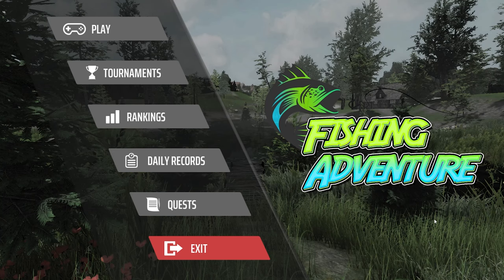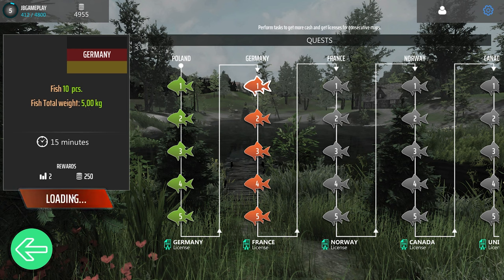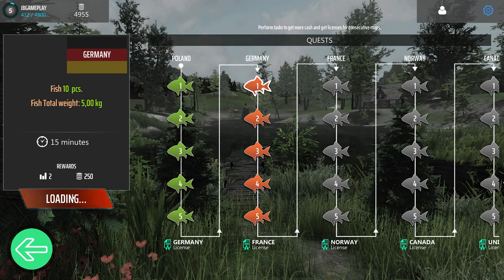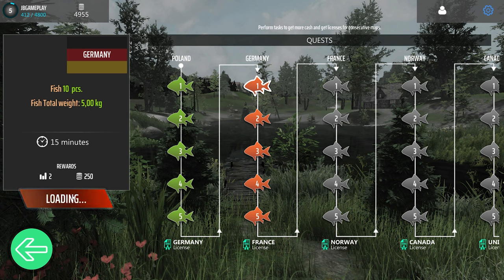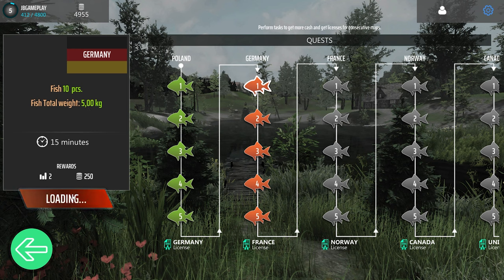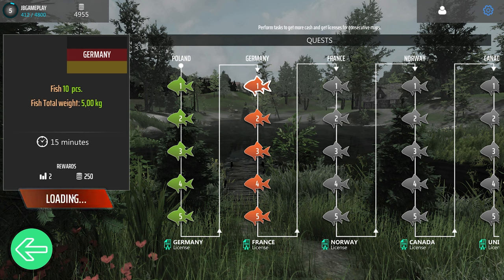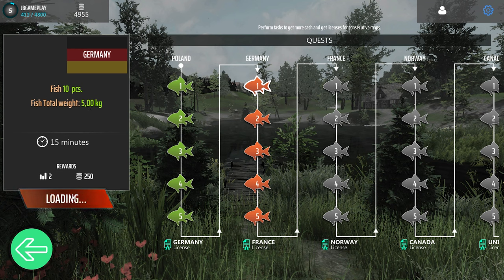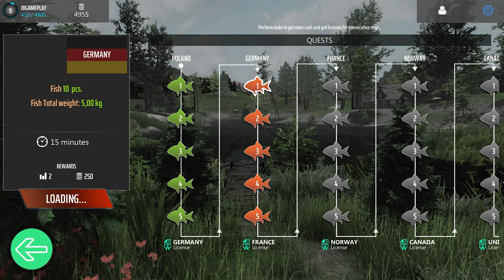I almost broke my fishing rod in Fishing Adventure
Lets have a good time!

What ever you do its much appreciated,

Donations will be used to keep this channel rolling and to get more giveaways
PC Specs:
Recorder : OBS
Headset :  A4tech Bloody Gaming
Microfoon : Snowball Blue
Youtube/Twitch announcement discord for Viewers & Content Creators